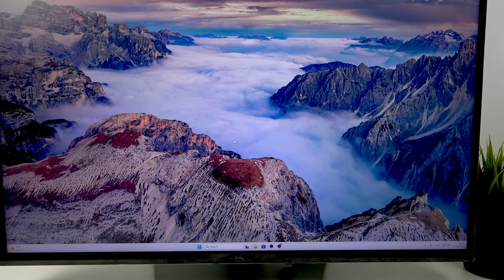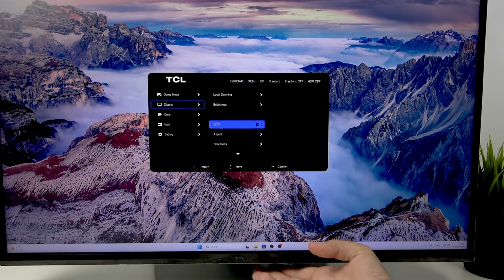TCL 27G64 – How to Enable or Disable DCR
If you want to adjust the DCR (Dynamic Contrast Ratio) setting on your TCL 27G64 monitor, this video will show you exactly how to enable or disable DCR step by step. DCR can help improve your display’s contrast automatically, but you may want to turn it off for manual control. We’ll guide you through accessing the menu, finding the DCR option, and toggling it on or off. Whether you’re looking to enhance your viewing experience or customize your monitor’s settings, this guide will help you manage DCR on the TCL 27G64 easily.

How to enable DCR on TCL 27G64 monitor?
How to disable DCR on TCL 27G64?
Where is the DCR setting on TCL 27G64 monitor?

0:00 Introduction
0:05 Accessing the TCL 27G64 menu
0:15 Navigating to Display settings
0:22 Enabling or disabling DCR
0:35 What changes when DCR is on or off
0:45 Final tips and summary